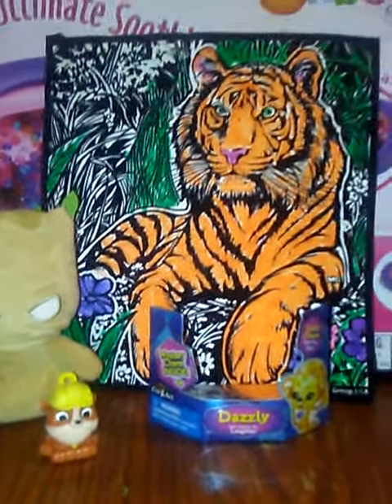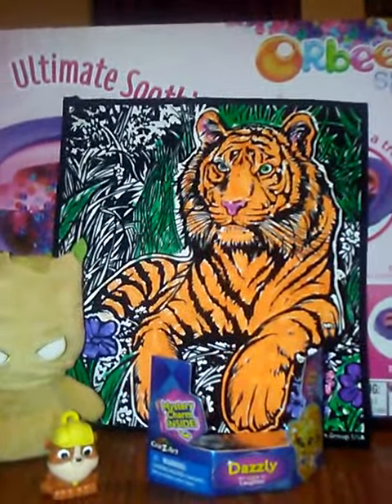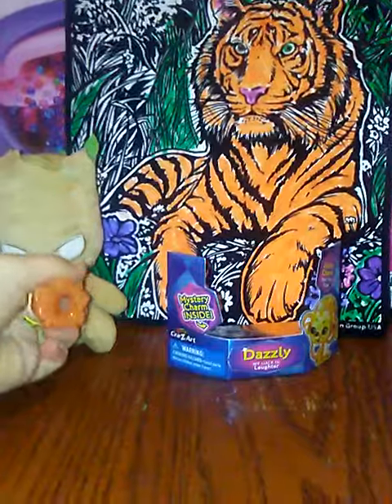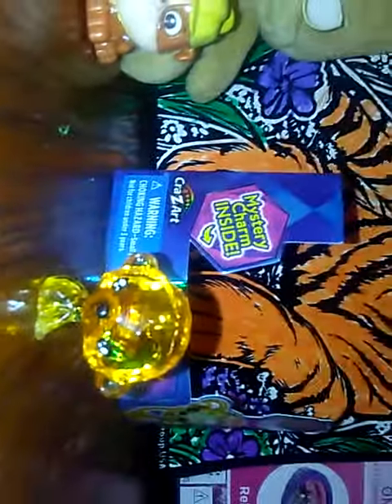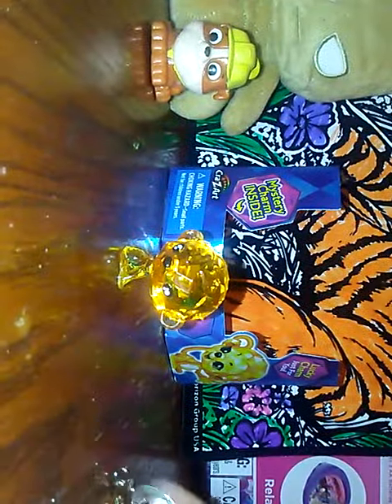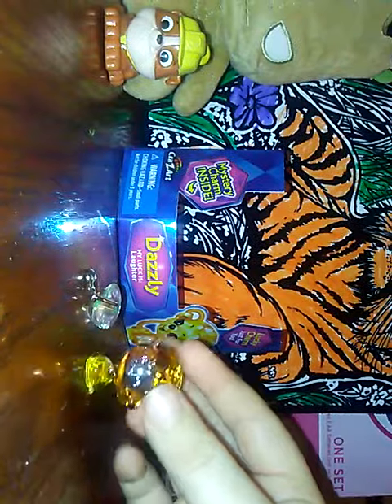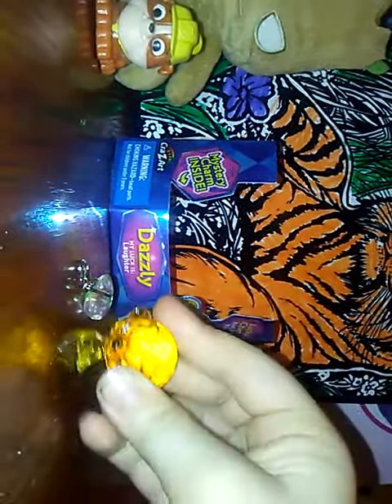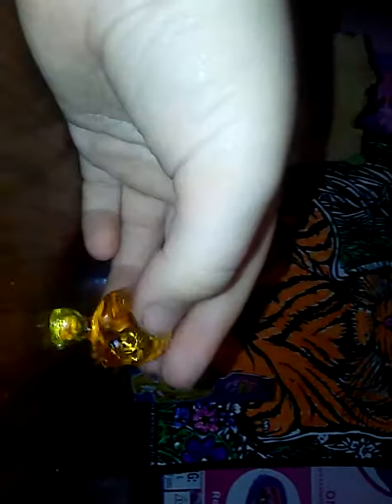Unboxing crystal surprise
Opening Dazzly